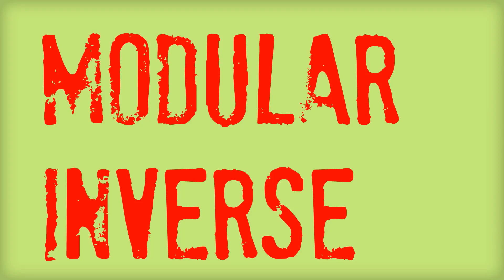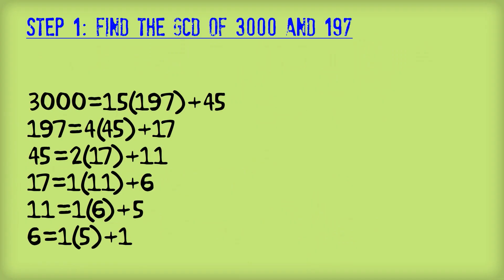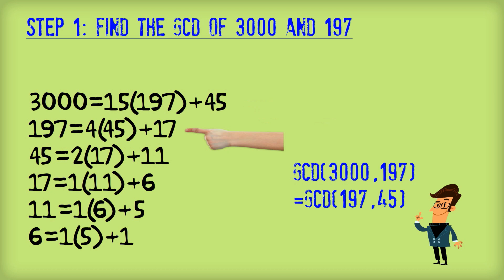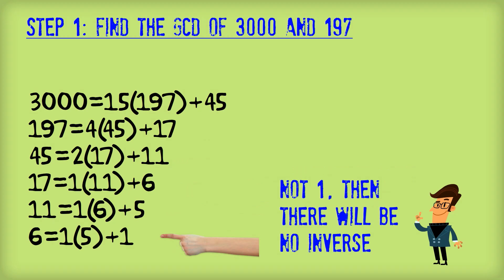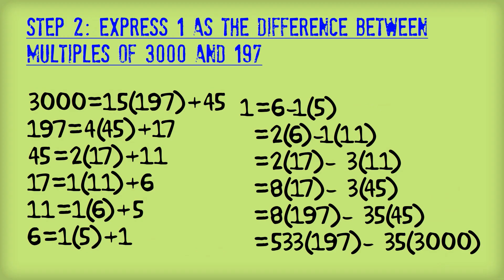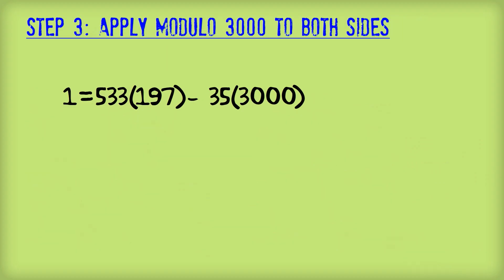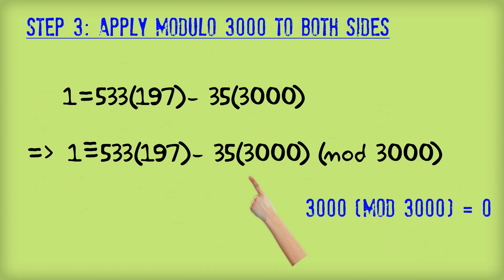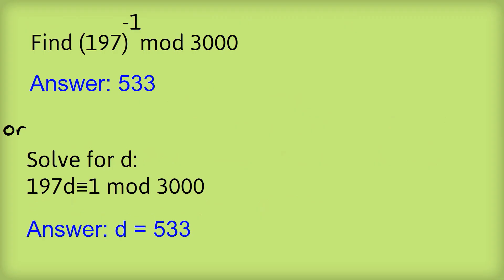Modular inverse made easy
The solution to a typical exam question - the inverse of 197 modulo 3000.